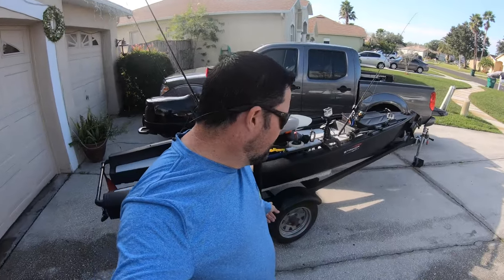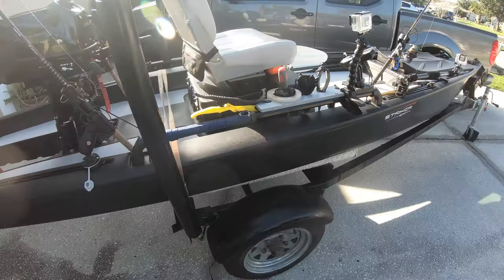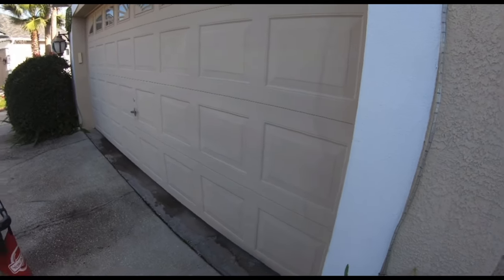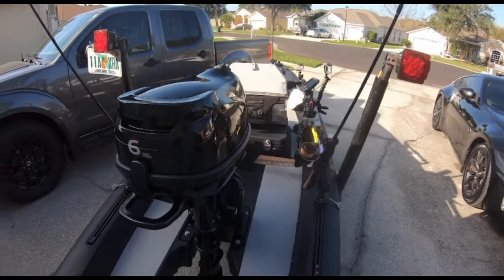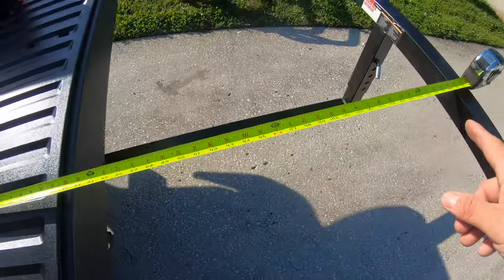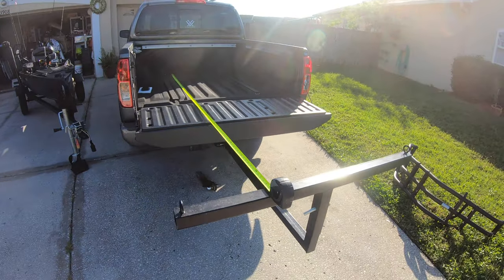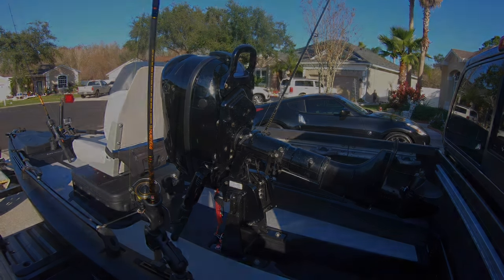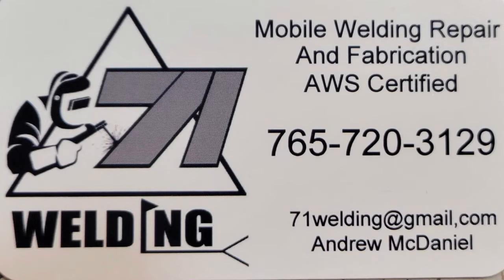Trailer? Or Truck Bed With Extension? What’s best?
This video is about the option of transporting your kayak or skiff on a trailer or just on the back of the truck bed with an extension. This is my personal opinion and both ways are fine. But here I go with some details and with the pros and cons on using both system of transporting your vessel.

The Micro Skiff in this video is a Striker Skiff sold by Nirvana Watersports. Is powered by a 6hp Hidea, but I also use a 2.5hp Yamaha and I will be making a video shortly with a Newport Vessel 55lb thrust trolling motor.

My goal for 2022 is to reach to 1,000 followers. Let’s make this happen guys. Happy new year and Tight lines & have fun guys 👍🏼